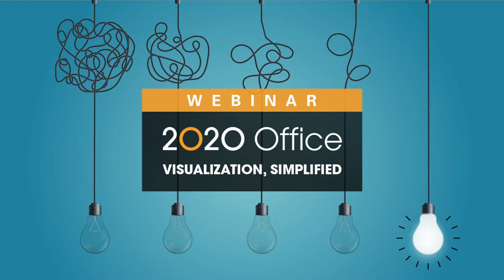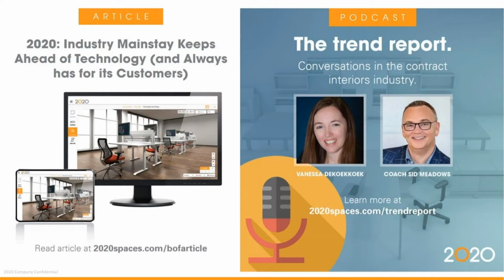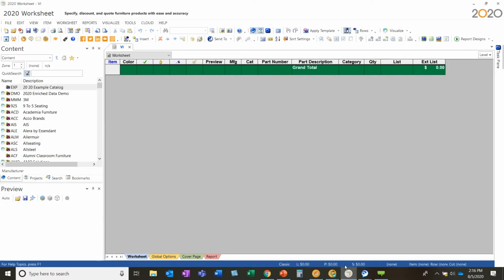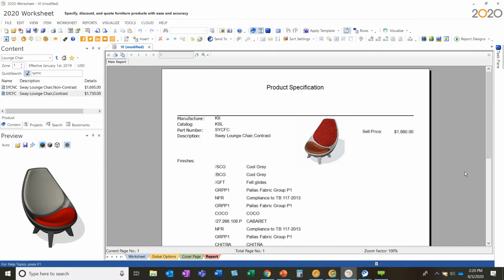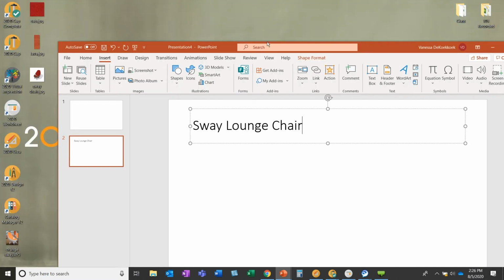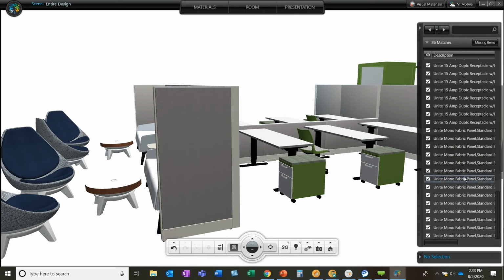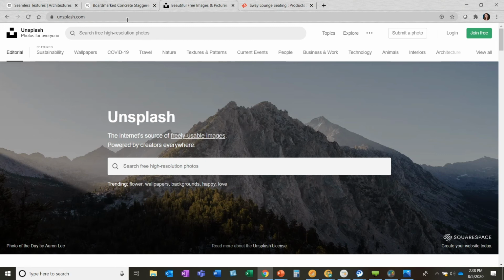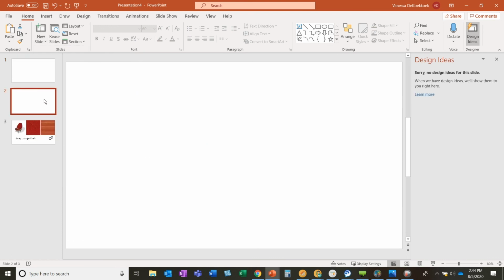2020 Office Webinar : Visualization, Simplified with 2020 Visual Impression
Watch this 2020 Office webinar to learn about 2020 Visual Impression - the best office design visualization software available. You'll find information on important features, useful tools, and how to get the most out of 2020 Visual Impression in this in-depth recording from our 2020 Office expert.

-- 13:50 Utilize the product preview in the 2020 Worksheet to set the best expectations.
-- 15:42 Email a product preview image to your client in seconds.
-- 18:45 Import your own custom images to show on a quote.
-- 22:22 Build your own presentation with the textures from 2020 options.
-- 25:30 Tag your layouts to quickly visualize the right area in 2020 Visual Impression
-- 40:42 Build your own presentation with the assets from 2020 Visual Impression.

2020 software provides the tools you need to bring your spaces to life. Whether you're an interior designer, cabinet dealer, or cabinet manufacturer, we have applications to help you streamline your business.